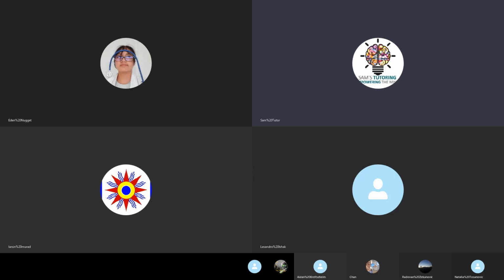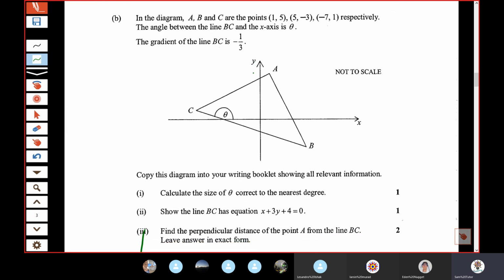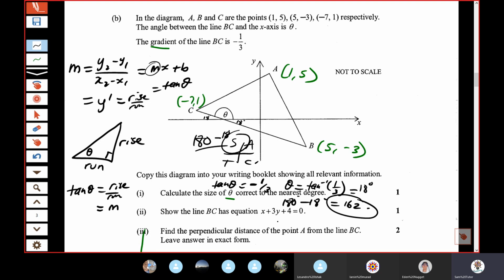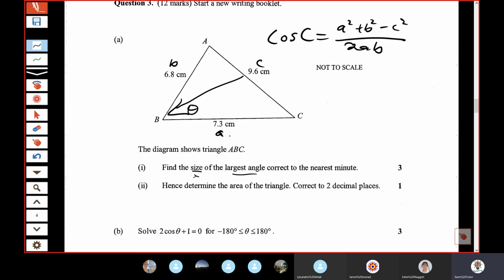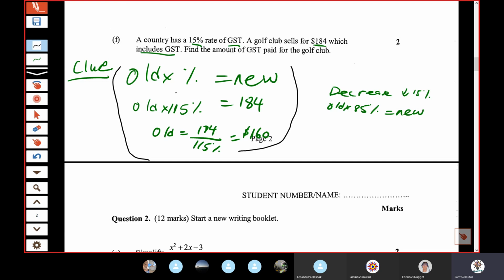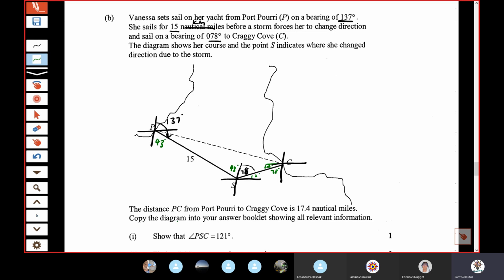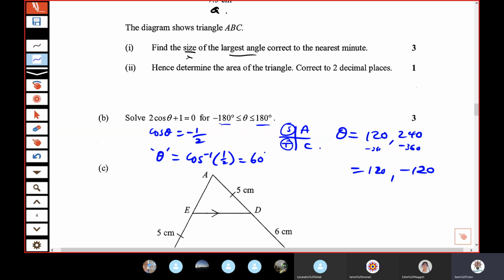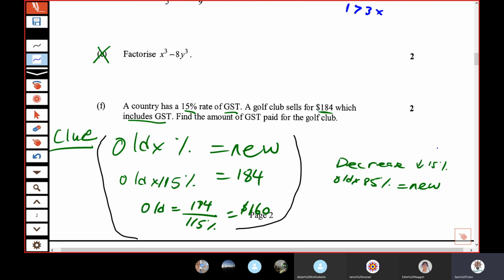Year 11 || Advanced || Algebra and Functions